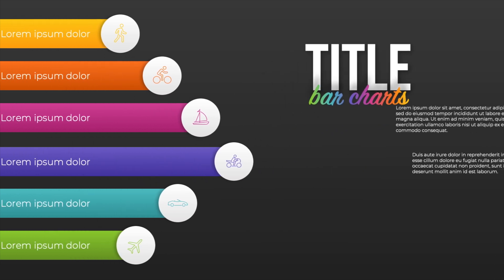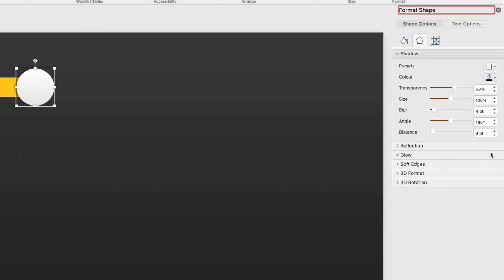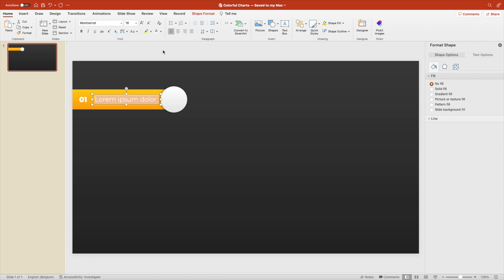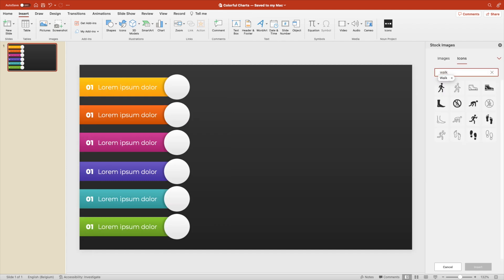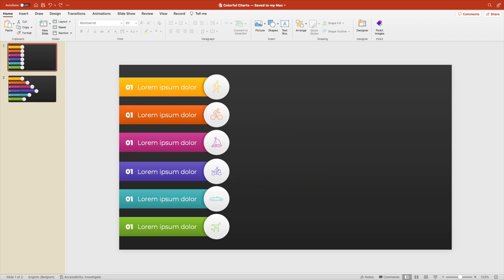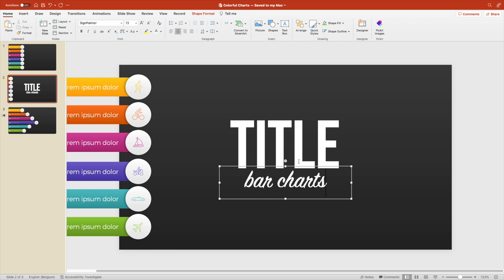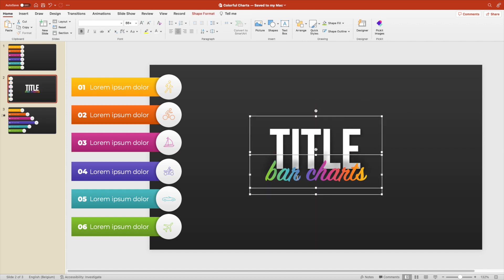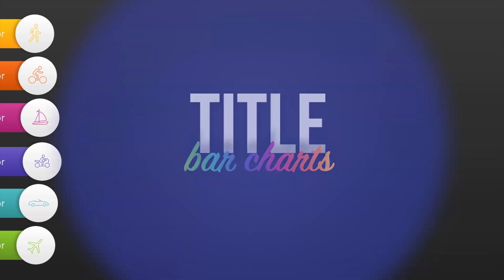Animated PowerPoint Chart Tutorial 💛🧡💖💜💙💚 COLORFUL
🌈 Want to create captivating presentations that stand out? Discover the art of designing Rainbow Gradient Horizontal Bar Charts in this step-by-step PowerPoint tutorial! 📊🎨

Are your presentations lacking that wow factor? Are you tired of using the same old charts? Look no further! In this tutorial, we'll guide you through the process of crafting stunning and dynamic bar charts with a rainbow gradient twist.

Rainbow gradient bar charts aren't just visually appealing, they're also highly versatile. Use them to showcase the progression of various topics or to rank items in an engaging way. With our easy-to-follow tutorial, you'll master the technique in no time.

One of the highlights of this tutorial is the integration of morph animations. Watch as your bar charts come to life with seamless transitions that captivate your audience's attention. Morph animations add a touch of professionalism that sets your presentations apart.

🚀 Key Features:
✅ Step-by-step guide for creating Rainbow Gradient Horizontal Bar Charts
✅ Incorporating data for effective visualization
✅ Harnessing the power of morph animations for smooth transitions
✅ Tips for optimizing your charts for different scenarios
✅ Elevating your presentations with vibrant rainbow gradients

Whether you're a student, professional, or educator, these skills are a game-changer. Your presentations will never be the same again! Join us on this creative journey and take your visual storytelling to the next level.

📢 Don't miss out on this opportunity to enhance your PowerPoint skills and leave a lasting impression.